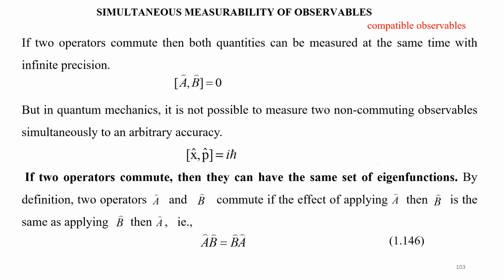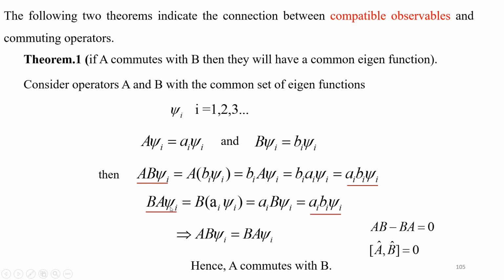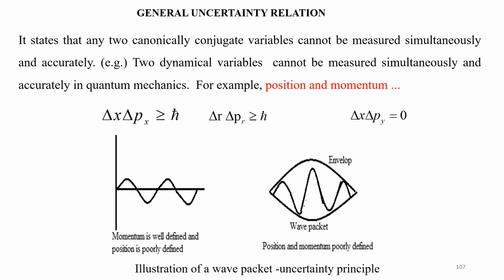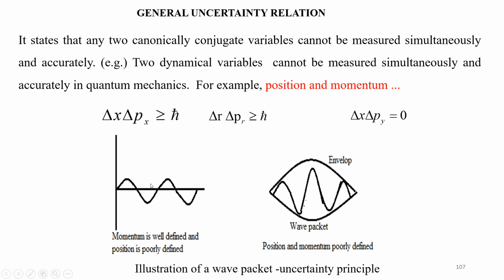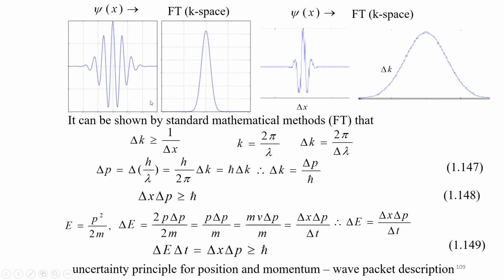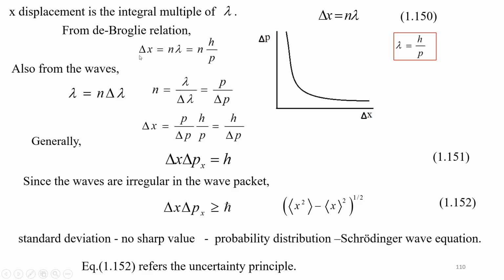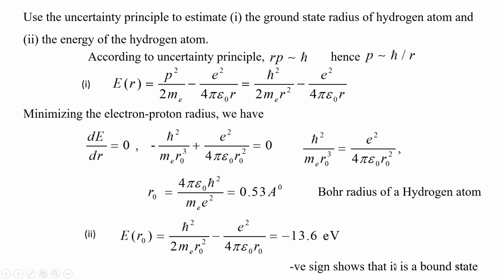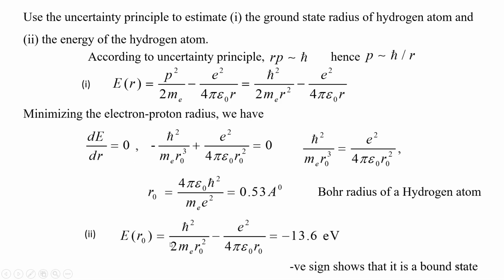Quantum Mechanics made simple-notes.7 Simultaneous measurability of observables&Uncertainty relation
In Tamil   time (41:15)